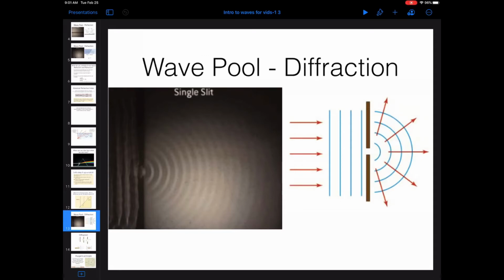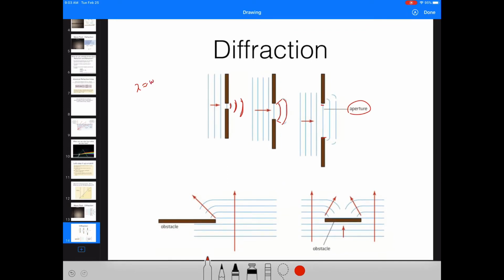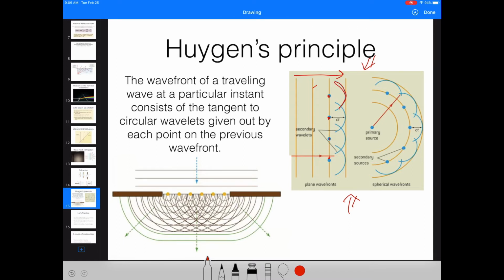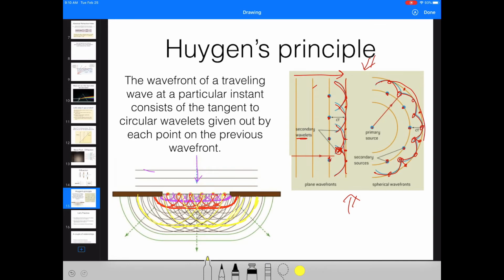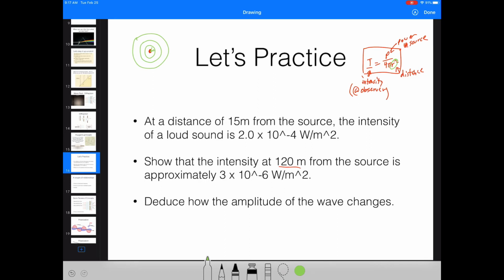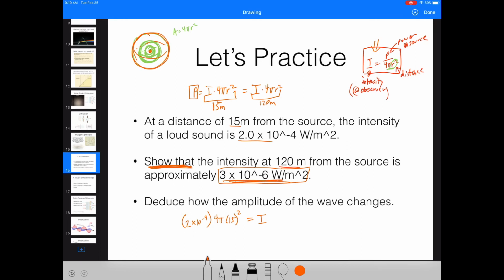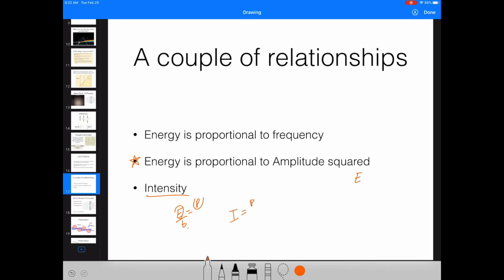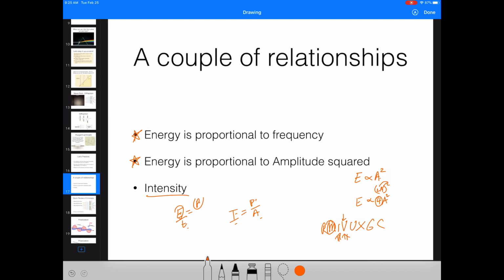Introduction to Diffraction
Quick introduction to Diffraction for IB Physics.  Explanation of Huygen's Principle and details about the phenomena of diffraction.